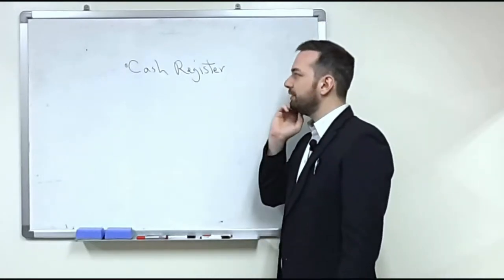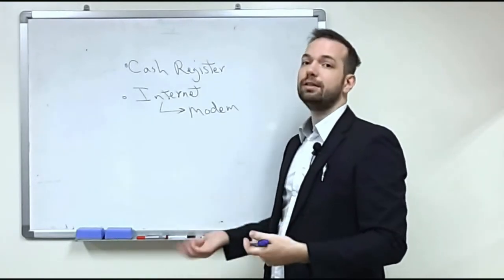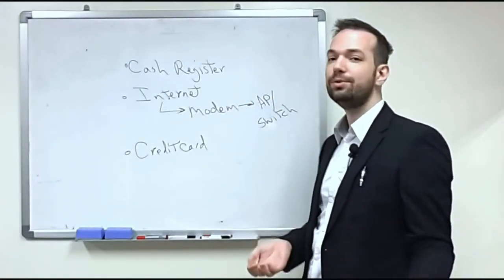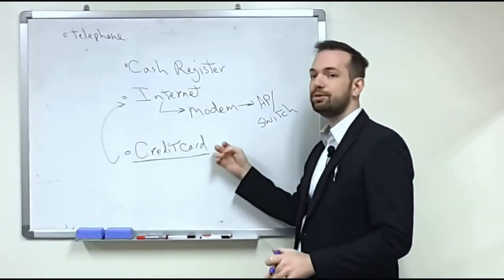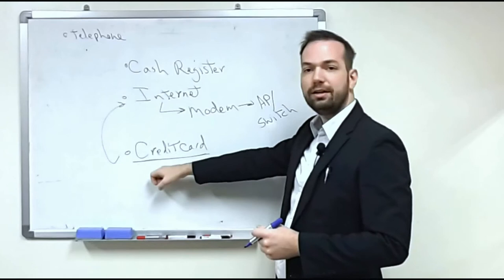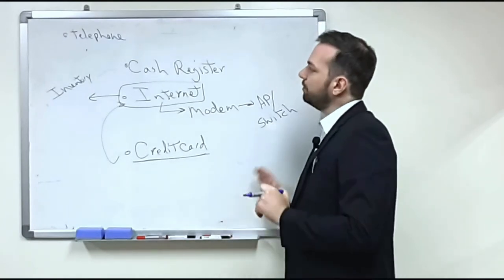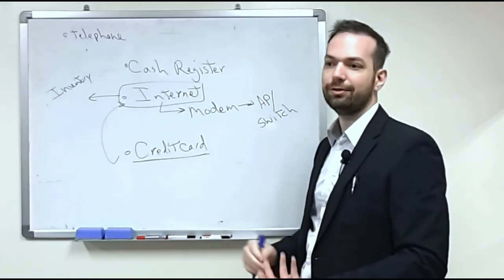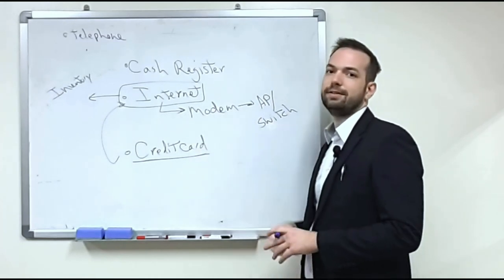1.0 IT in Small Business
In this lecture, we talk about some of the technologies that enable all businesses, but especially how much small businesses rely on certain types of technology.

If you like this video please make sure to click the like button and share it with all your friends.

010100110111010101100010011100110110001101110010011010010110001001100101